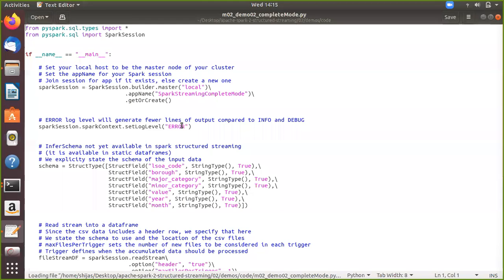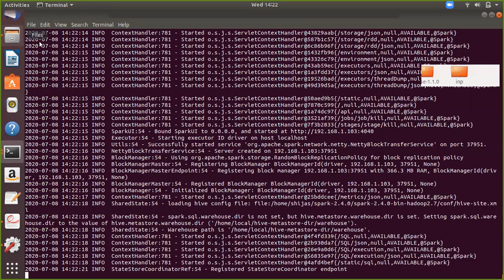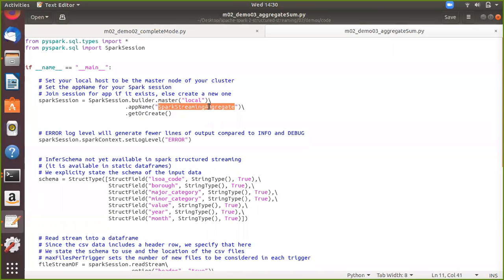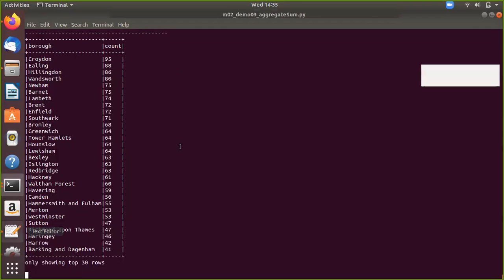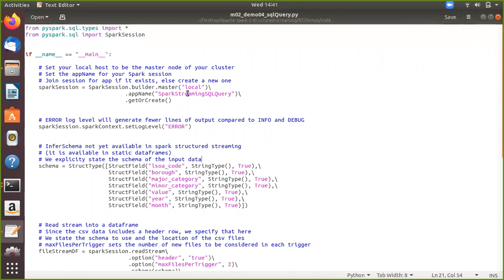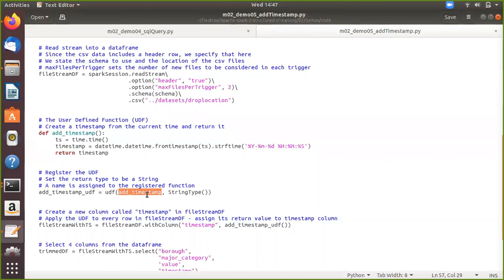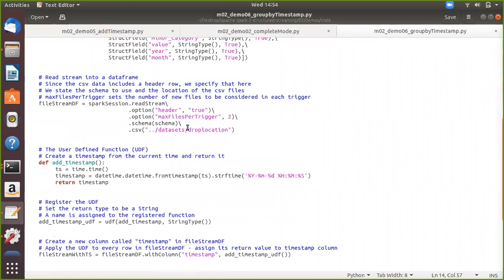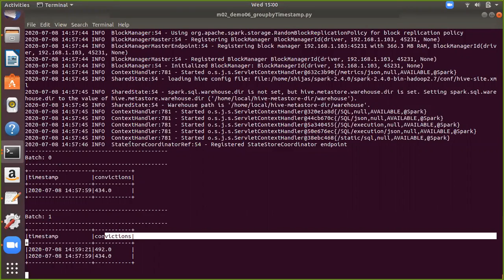Spark 8th July 2020 | Luminar Technolab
PYTHON TRAINING IN Kerala, BIG DATA TRAINING IN Kerala, MACHINE LEARNING TRAINING IN Kerala, ARTIFICIAL INTELLIGENCE TRAINING IN Kerala, DATA SCIENCE TRAINING IN Kerala
PYTHON TRAINING IN Kochi, BIG DATA TRAINING IN Kochi, MACHINE LEARNING TRAINING IN Kochi, ARTIFICIAL INTELLIGENCE TRAINING IN Kochi, DATA SCIENCE TRAINING IN Kochi